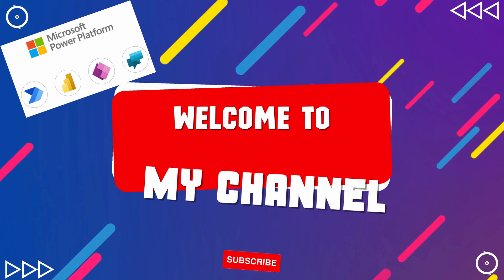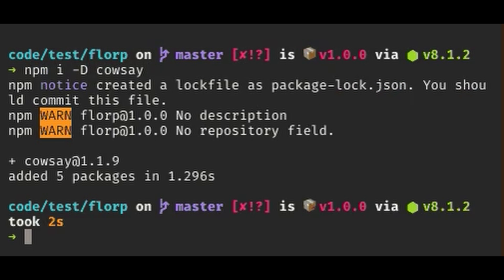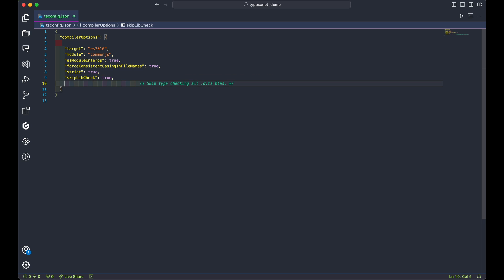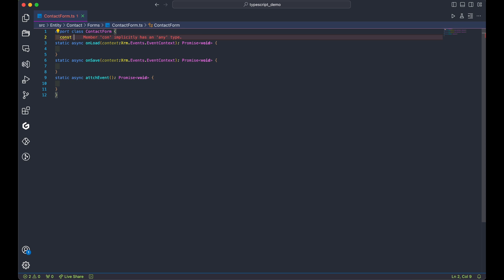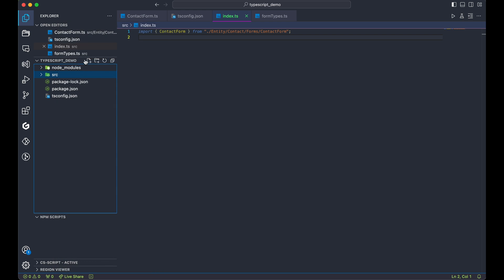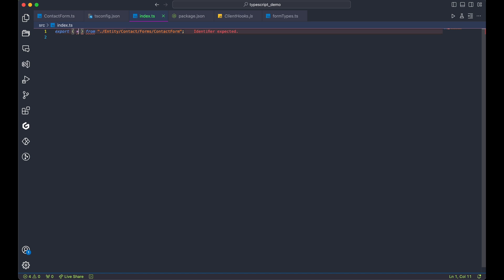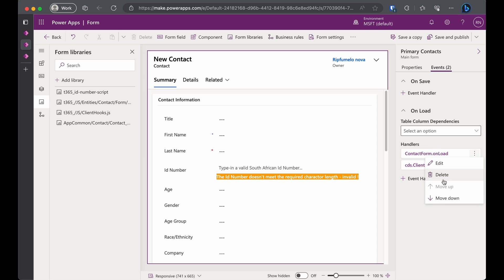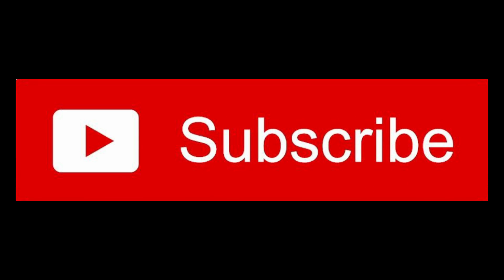Form scripts using TypeScript | Data Verse and Dynamics 365 | Tutorial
🚀 Welcome to our comprehensive guide on Form Scripts with TypeScript in Dynamics 365 (D365)! 📊

In this enlightening video tutorial, we delve into the world of Dynamics 365 and explore the fundamentals of Form Scripts using TypeScript. Whether you're a newcomer to D365 or looking to enhance your skills, this video is your gateway to understanding and harnessing the power of scripting within D365.

📌 What you'll learn in this video:

🖋️ Basics of Form Scripts
⚙️ How to implement TypeScript in D365 Forms
🔄 Event-driven scripting techniques
📝 Practical examples and demos
🌐 Tips for optimising your scripts

Termina Command:
- npm init
- npm install typescript --save-dev
- npx tsc -init
- npm install --save-dev @types/xrm
- npm install webpack webpack-cli webpack-merge ts-loader --save-dev

By the end of this tutorial, you'll have a solid grasp of how to create, implement, and optimise Form Scripts using TypeScript in D365, enabling you to tailor Dynamics 365 to your specific needs and enhance user experiences.